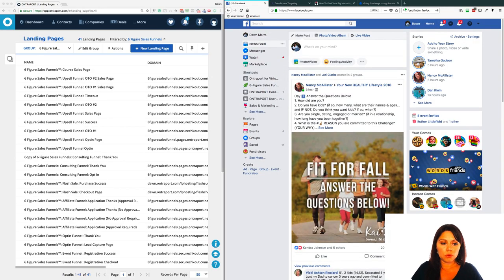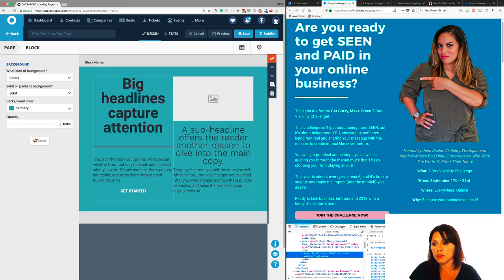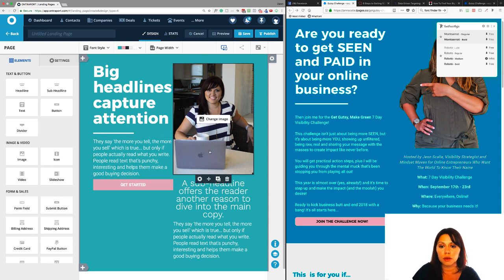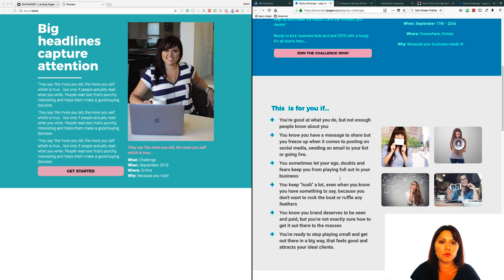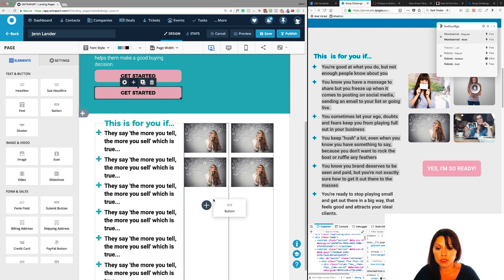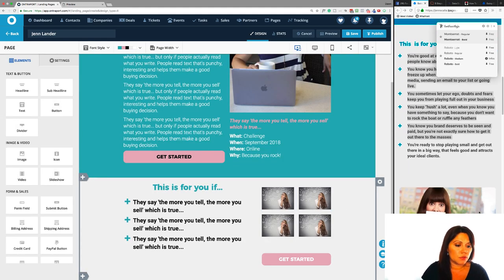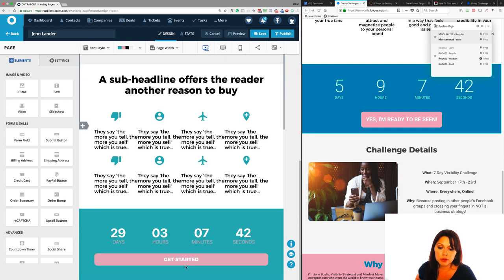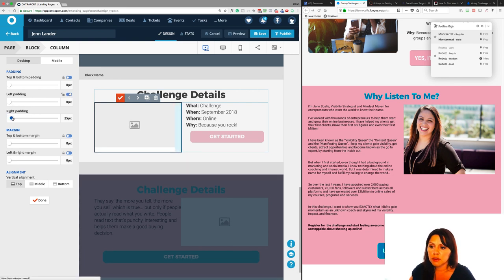Ontraport Landing Pages Demo V3 Updated Sept 2018 NEW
(NOTE: Colors and fonts have been updated but are fully customizable)

In this Ontraport landing pages demo I show you how to find and model high converting lead capture pages with Ontrapages V3 drag and drop landing page editor.

Marrs Marketing helps coaches, consultants, and other serviced based business owners create automated marketing systems that create more profit and more time freedom.